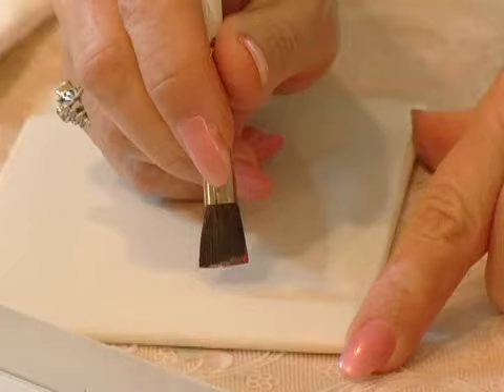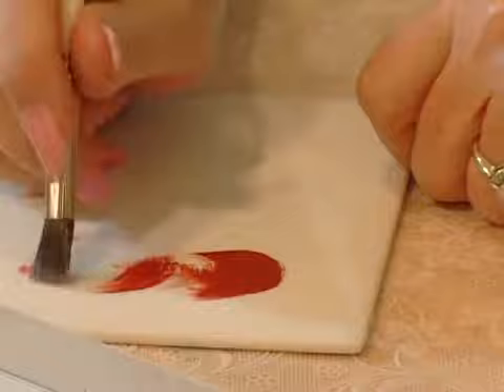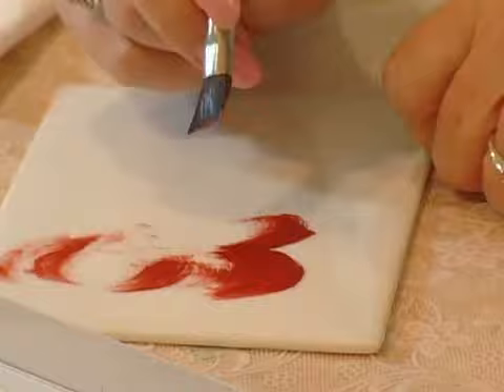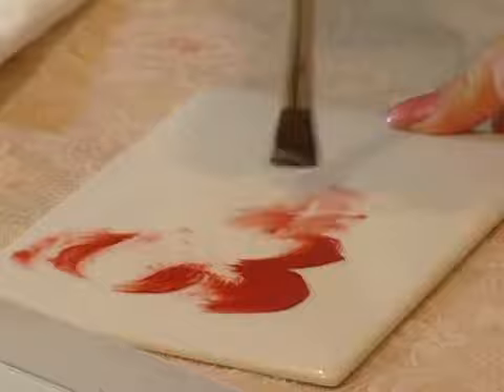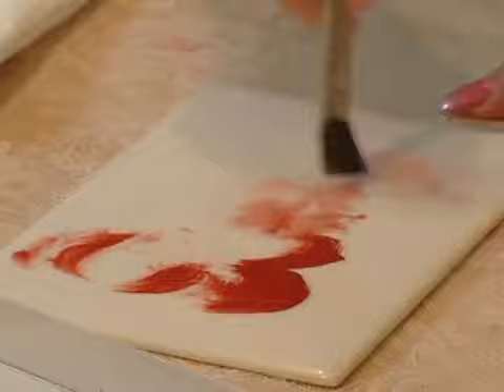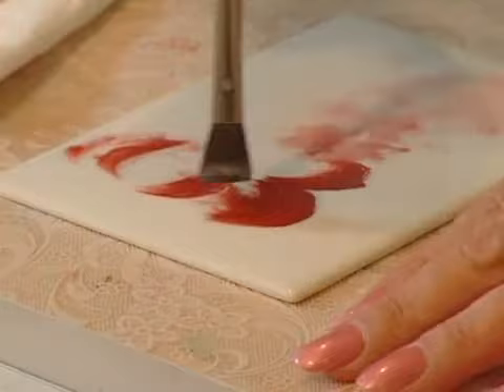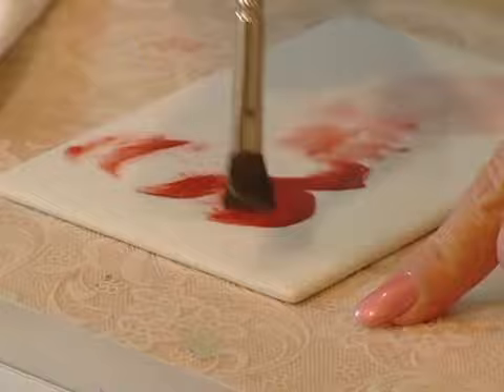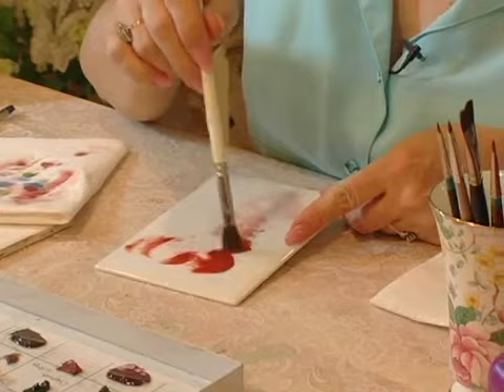Common Porcelain Painting Techniques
Common Porcelain Painting Techniques. Part of the series: How to Paint Porcelain. Cross Hatching, C Strokes, and Feather Strokes are common painting techniques used for painting porcelain. Learn these essential porcelain painting techniques in this free video.